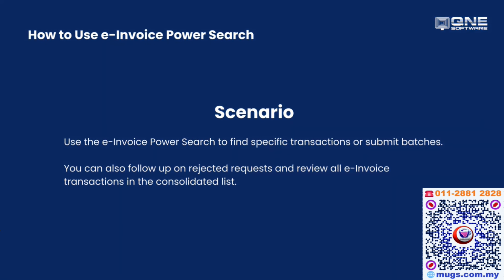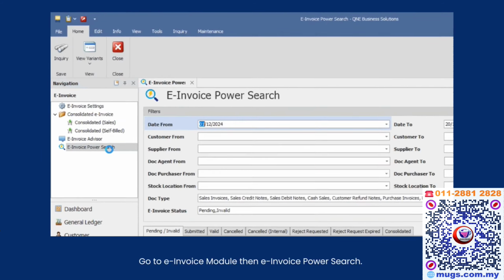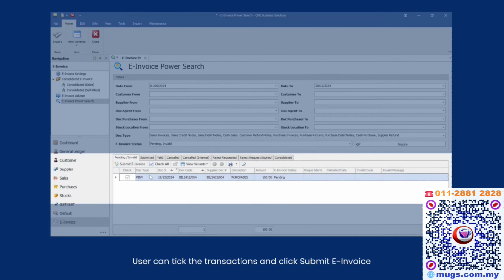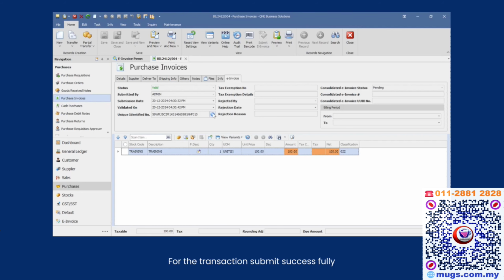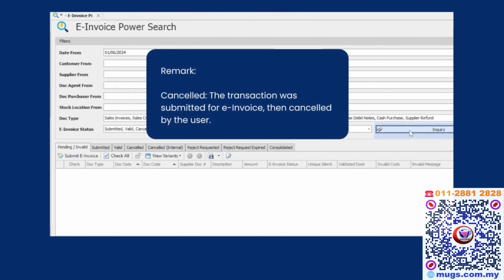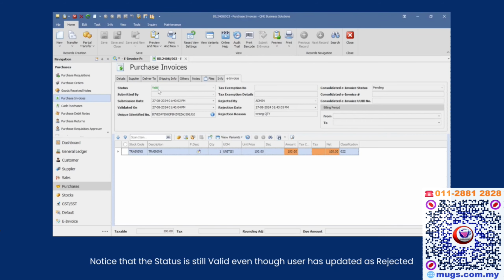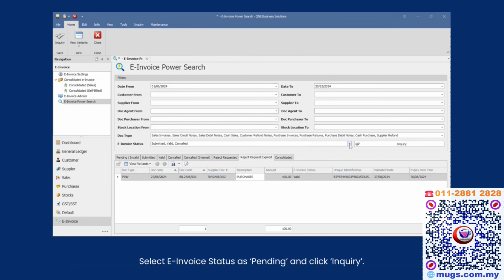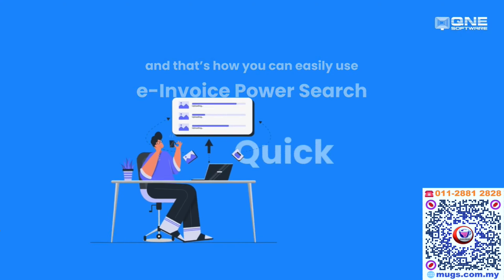How to Use e Invoice Power Search